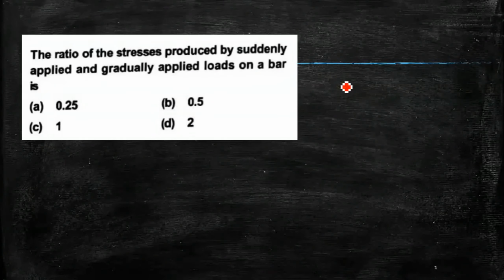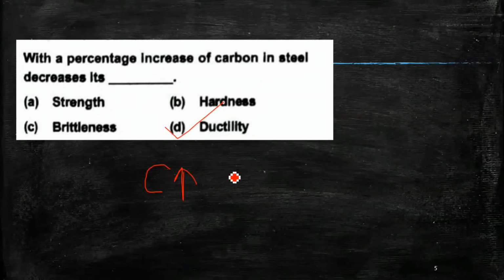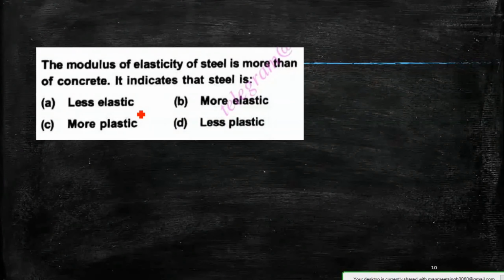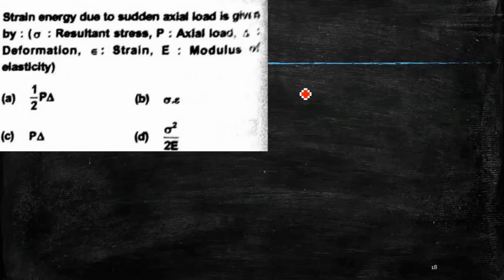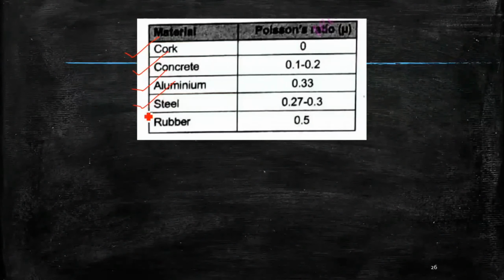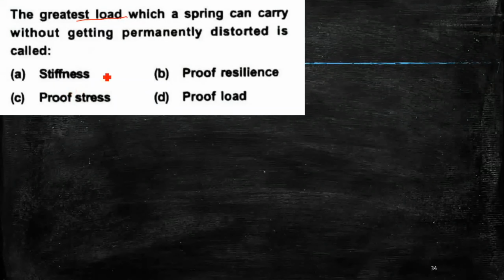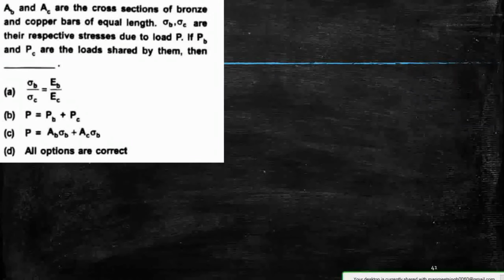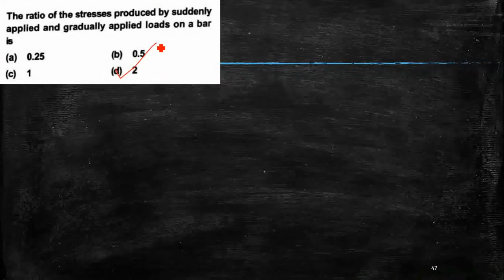Top Repeated Questions of S.O.M for SSC-JE/AE/JE-State Exam Part-1